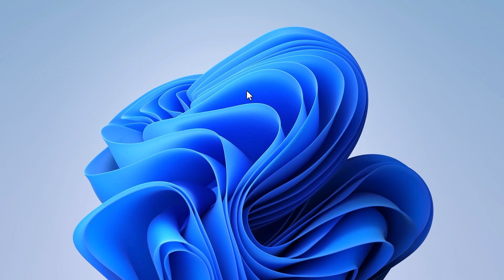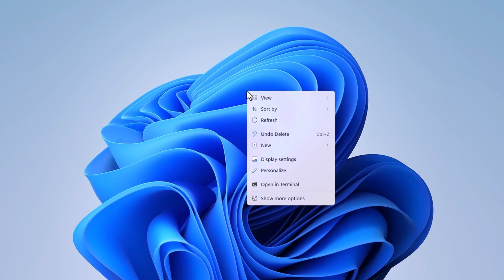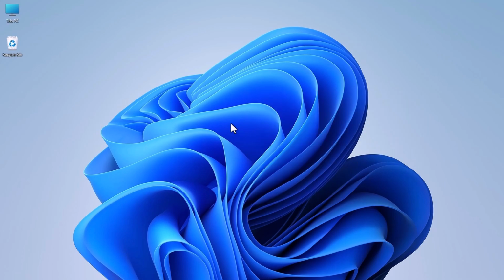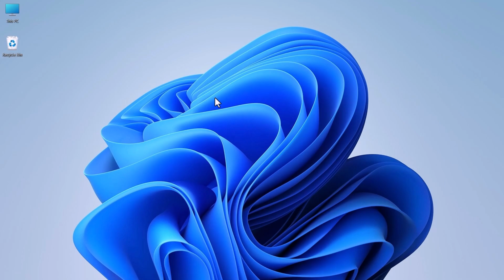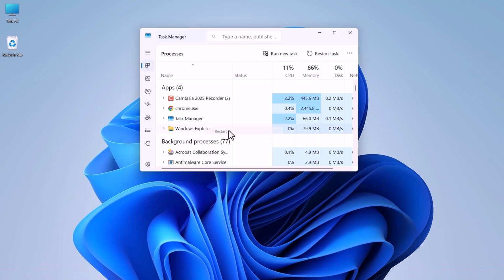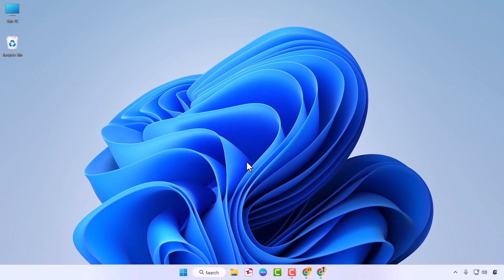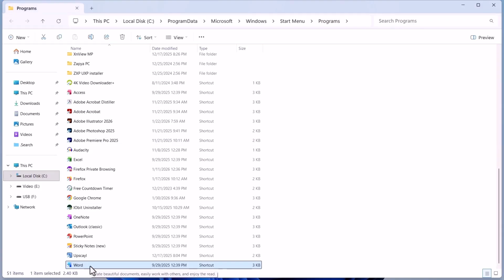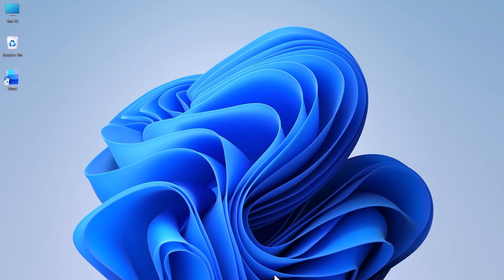Bring the Disappeared Desktop Icons Back 2026 | Restore Missing Desktop Icons | Icons Not Showing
Desktop icons suddenly disappeared on your Windows PC? Don’t worry, I’ve got you covered.

Hi, I’m Limon, and in this video, I’ll show you how to quickly bring your desktop icons back and even add new ones if needed—without any stress.

We’ll go step by step, starting with the most common fix, like checking if your icons are simply hidden… and then moving on to a quick restart trick using Task Manager if they’re still missing.

I’ll also show you how to create new desktop shortcuts, so you’re not just fixing the problem—you’re fully in control of your desktop again.

By the end of this video, your desktop will be back to normal, clean, and exactly the way you want it.

Simple fixes, no confusion—just getting your icons back where they belong.